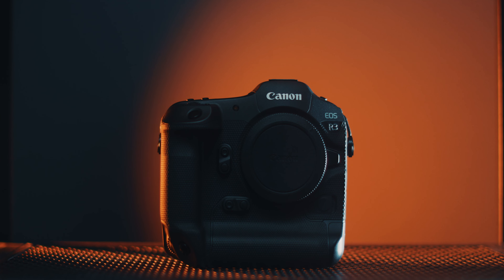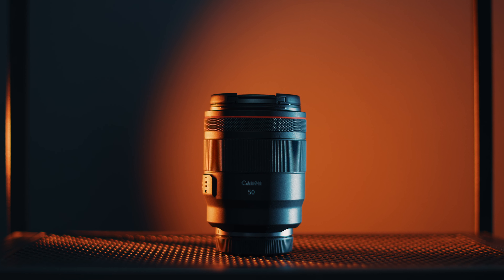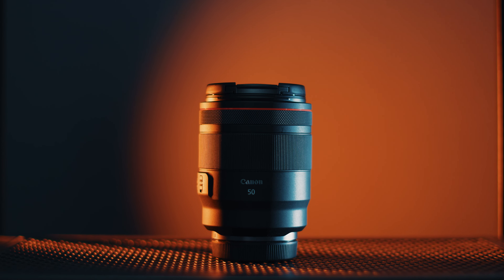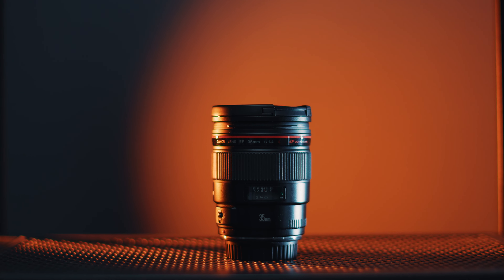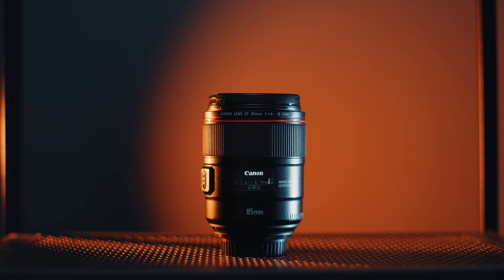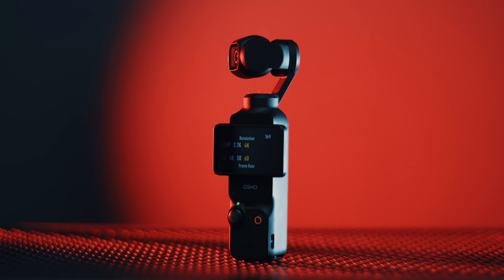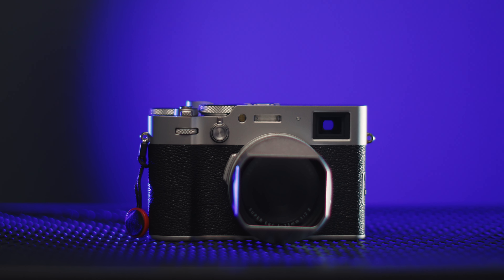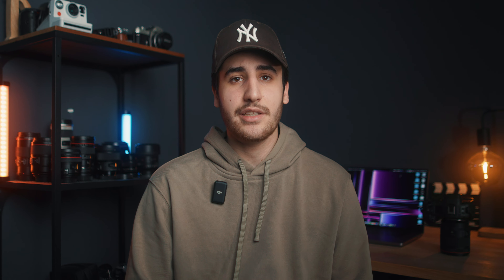What's ACTUALLY In My Camera Bag! 2024